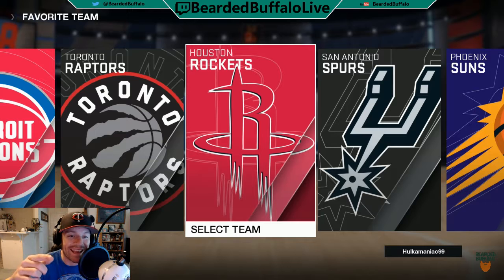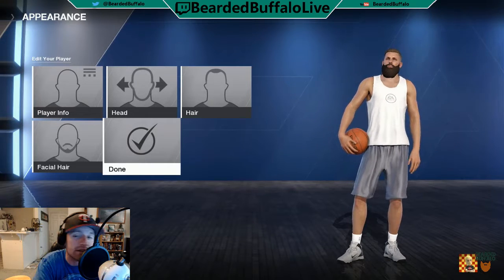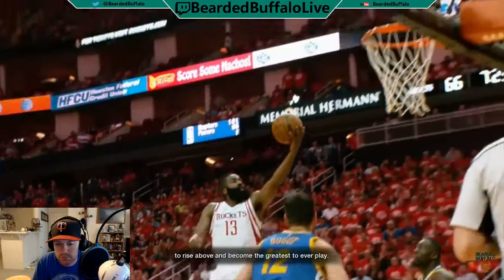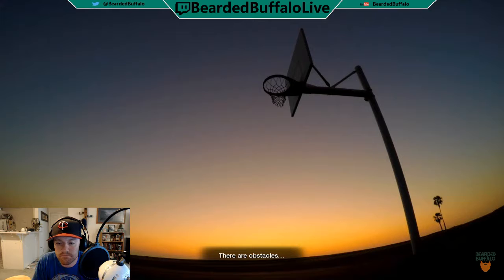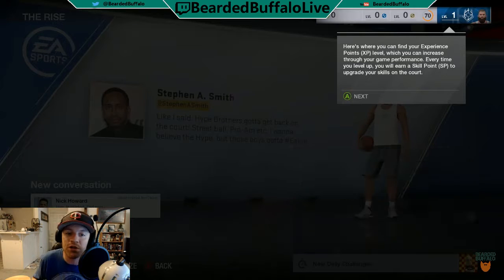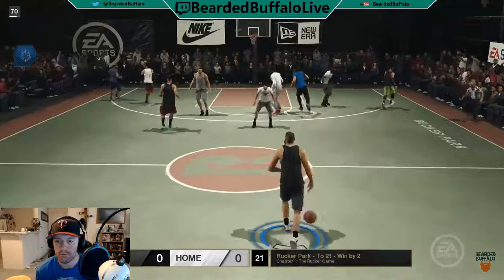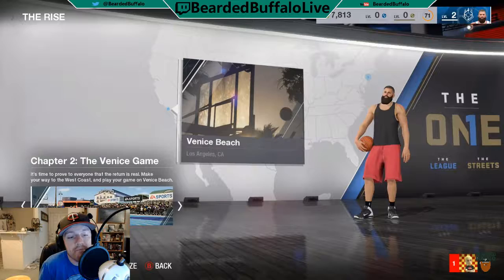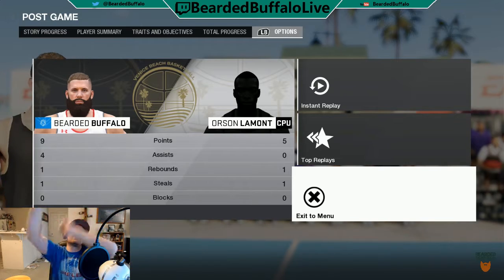NBA Live 18 Demo Ep 1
Decided to give the NBA Live 18 Demo a go.  A little 3 episode mini series of The One - EA's campaign mode.